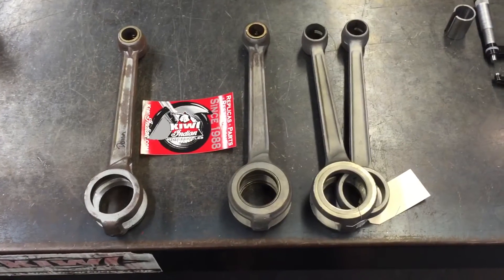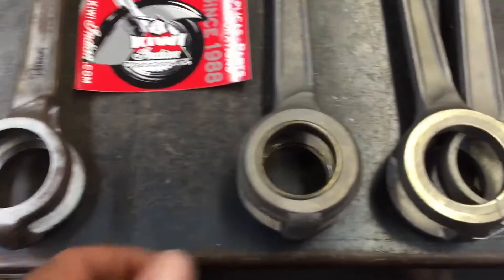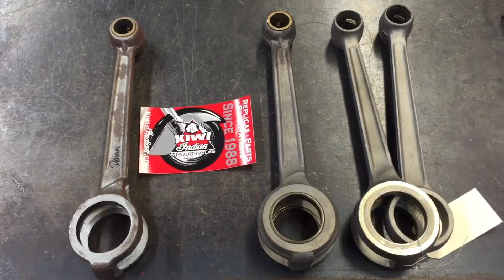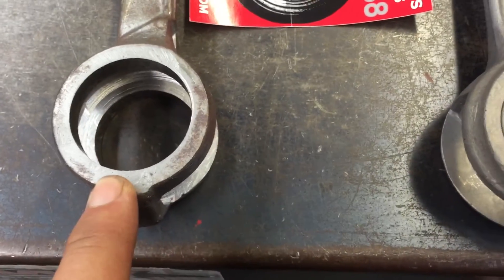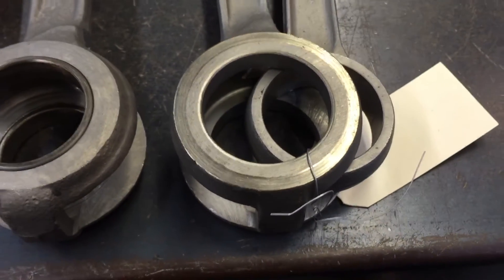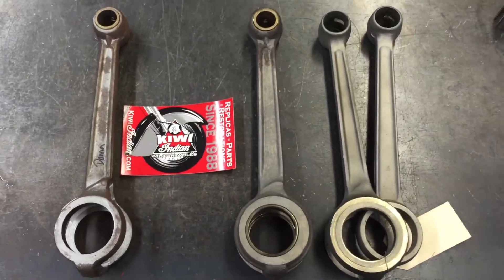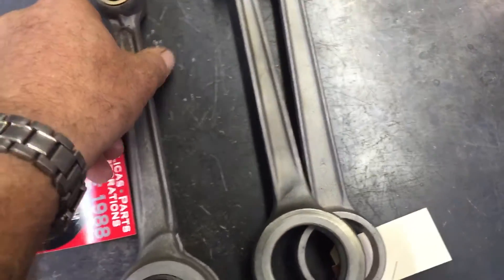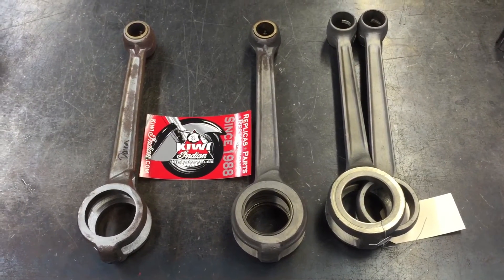Indian female connecting rod differences.